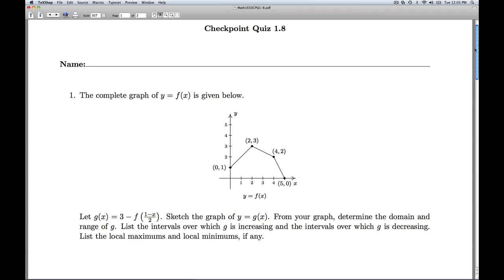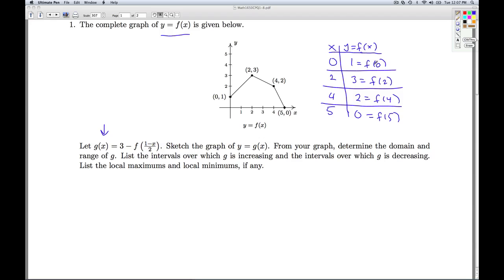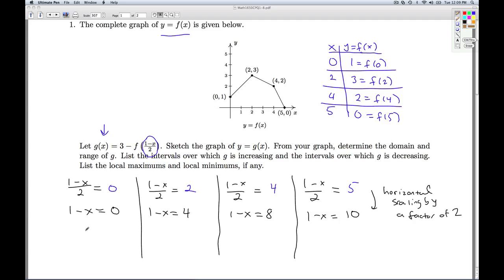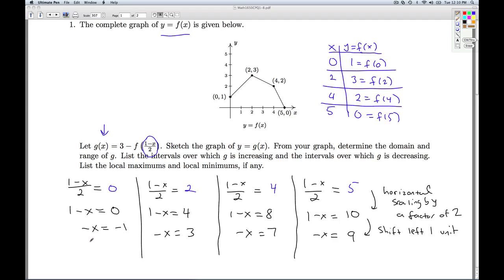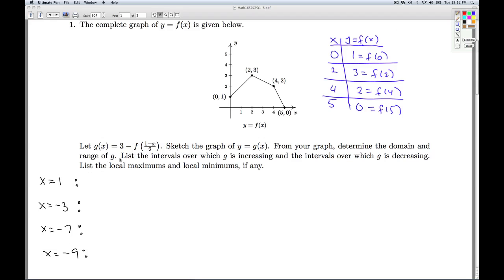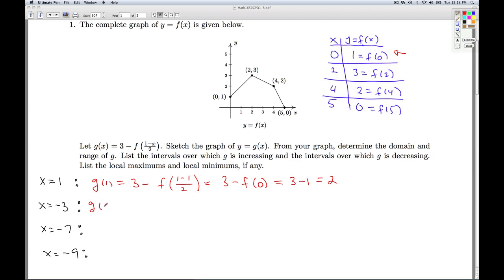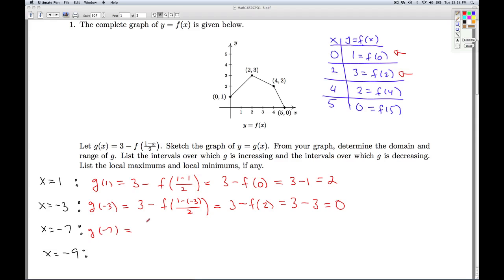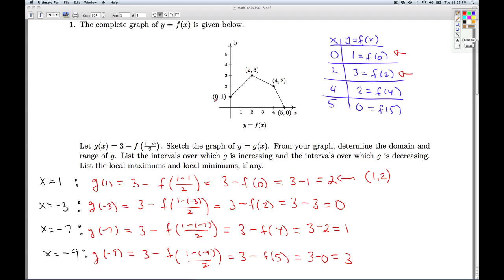Stitz Zeager Checkpoint 1.7 Quiz Part 1 of 2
Given a graph of a function, we graph a related function using transformations.